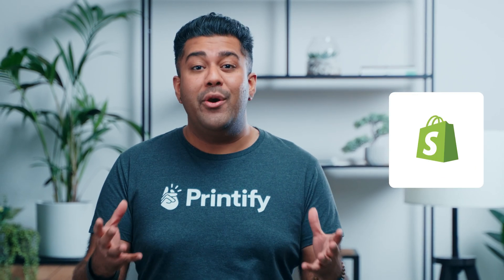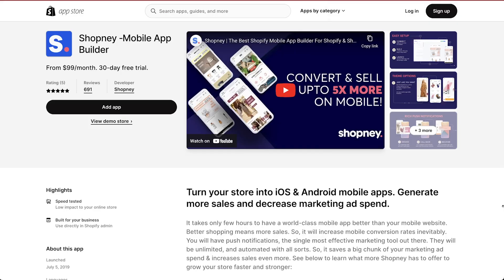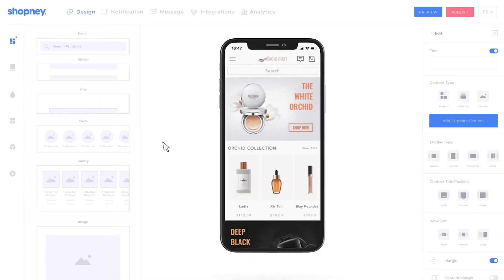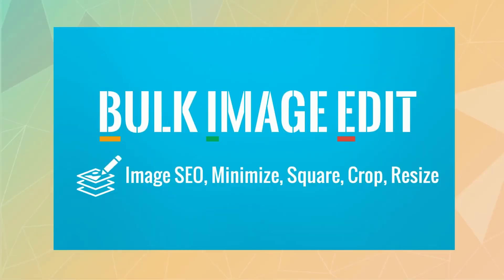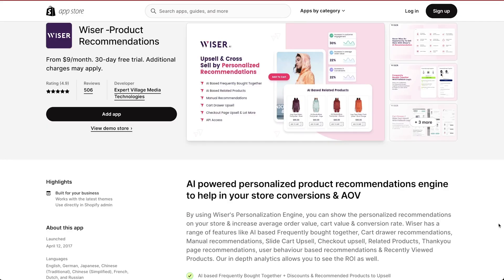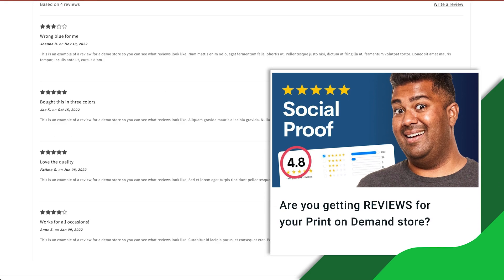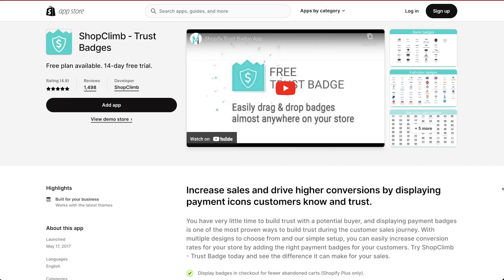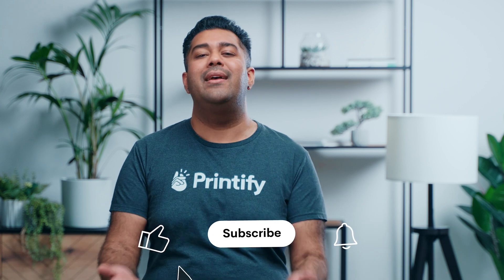10 Best Shopify Apps for Print on Demand w/ Printify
With over 8000 apps to choose from, Shopify gives you a lot of options. After You've installed Printify, what should you get next? We break down which apps can whip your online store into shape in no time at all.

Count on automated order fulfillment by Printify’s large network of Print Providers.

With your branding, we manage automated order production and shipping directly to your customers. The Print on Demand Drop Shipping Platform.

Whether you’re looking to start a Shopify dropshipping business, sell on Etsy, Wix, eBay, or WooCommerce, Printify is your solution. (More integrations coming soon.)